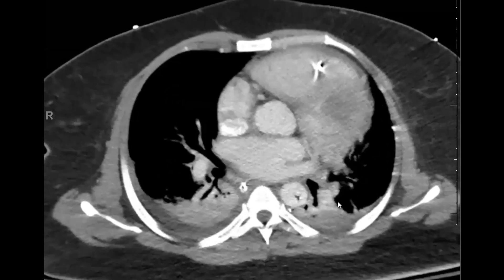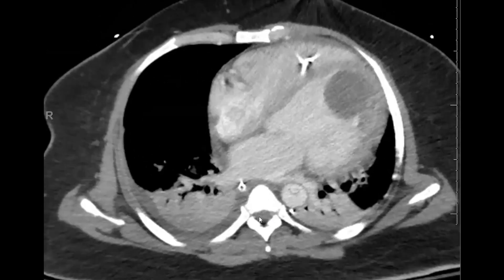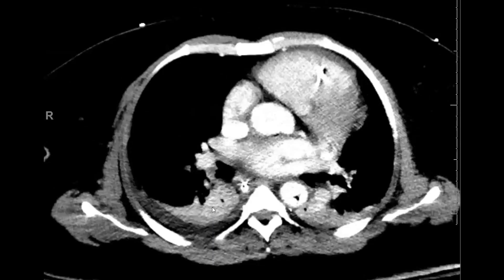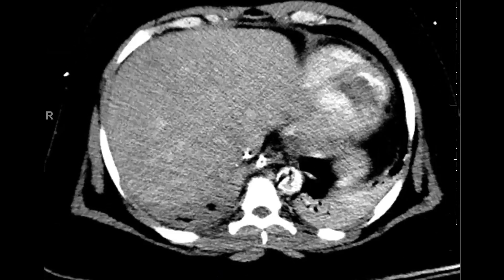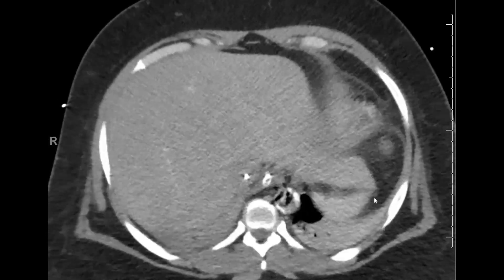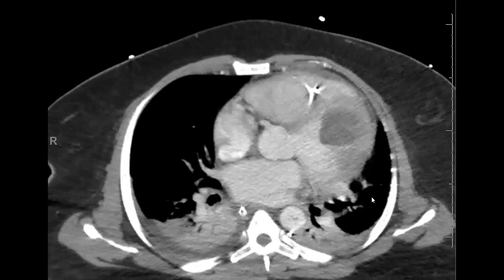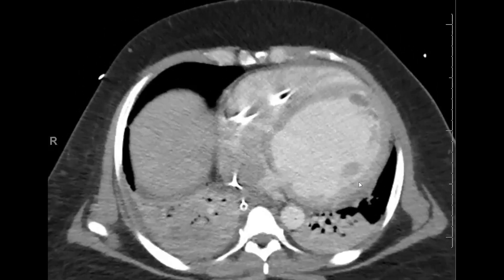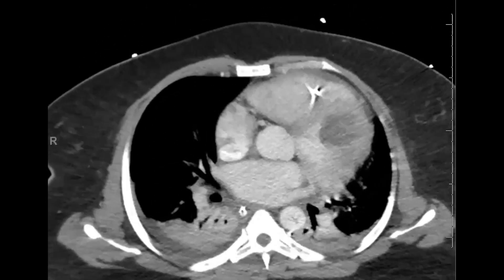Case of "Can't miss" findings in cardiac ICU patients on CT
CT imaging pearls in cardiac ICU patients: subtleties of superimposed consolidation and atelectasis on CT as well as cardiac findings on nongated chest CT.